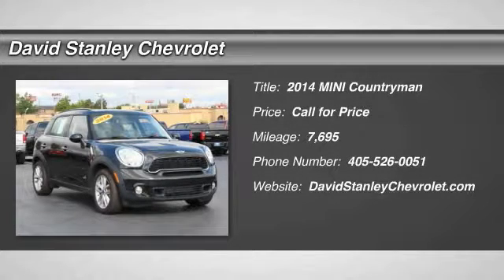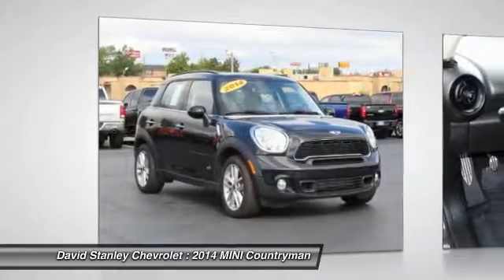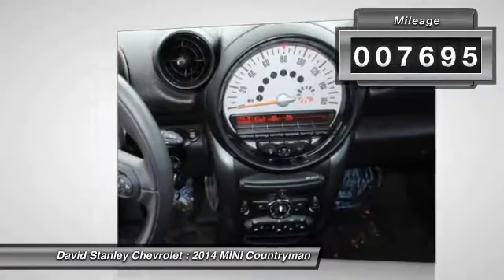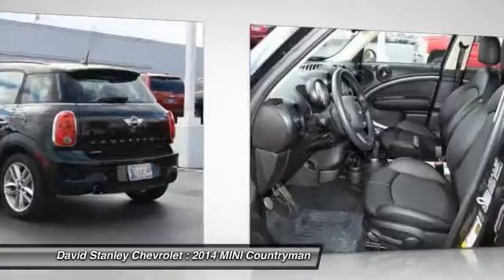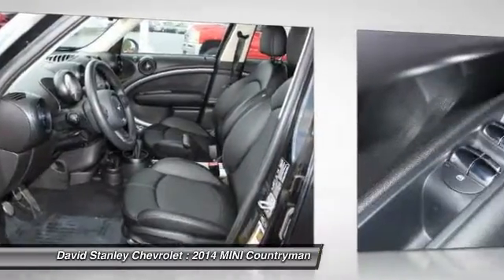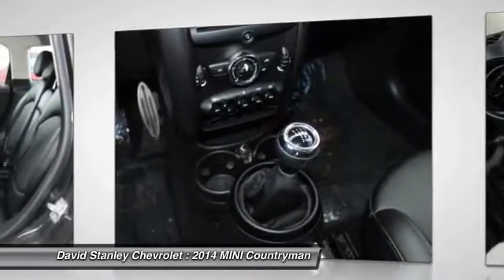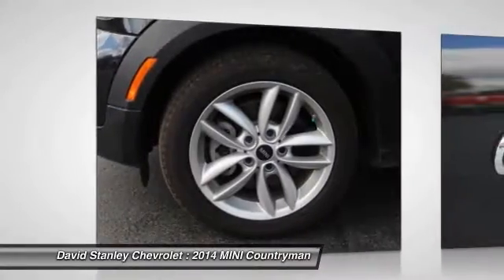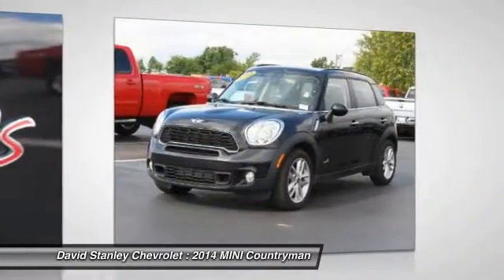2014 MINI Countryman Oklahoma City OK K535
2014 MINI Countryman

**CARFAX ONE OWNER**. 1.6L I4 DOHC 16V Turbocharged and AWD. Stick shift! SUV buying made easy! This 2014 Cooper S Countryman is for Mini fans looking everywhere for a great one-owner gem. The precision-tuned 1.6L I4 DOHC 16V Turbocharged engine provides the very essence of performance, delivering substantial horsepower and torque.